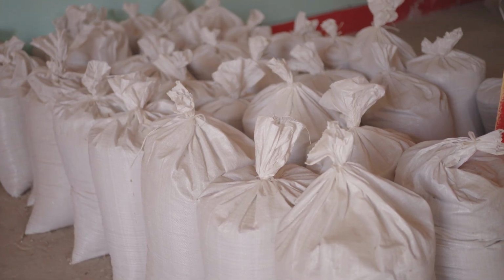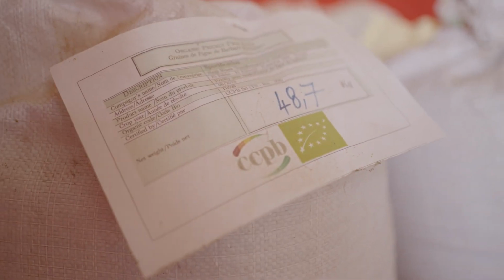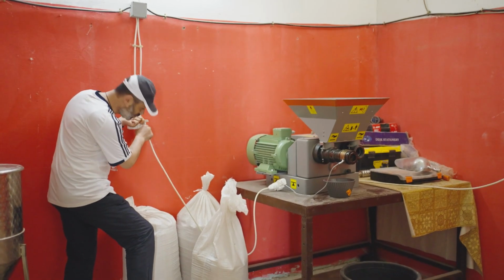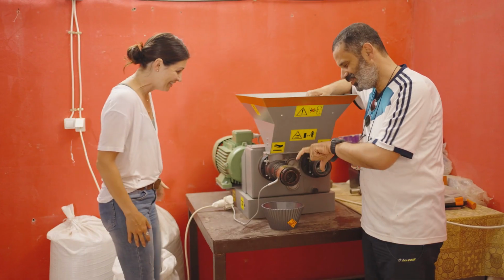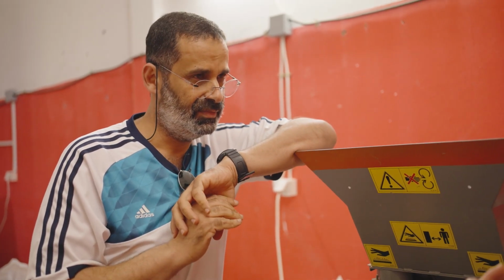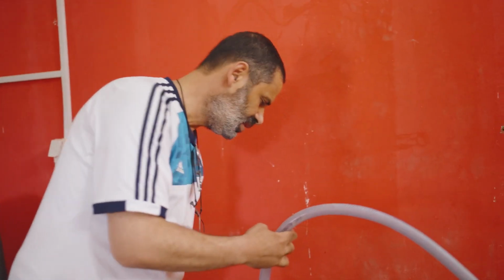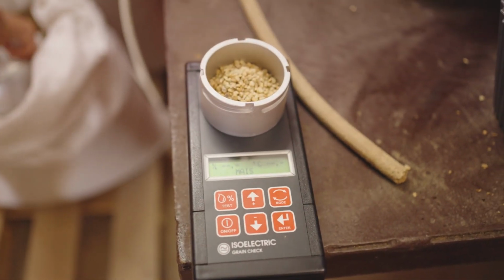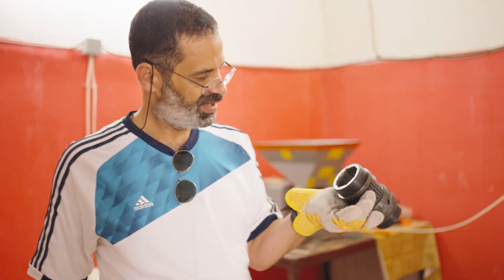The Making of Bárie Cactus Seed Oil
Discover the journey of one of the world’s most precious cosmetic oils. This video takes you through the process of creating Bárie—from the careful harvest of cactus seeds to the cold-pressing stage that preserves its unique nourishing and anti-aging properties.

See why this "liquid gold" is a skincare essential and how traditional craftsmanship transforms desert fruits into premium beauty care.